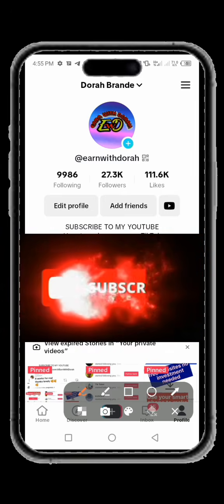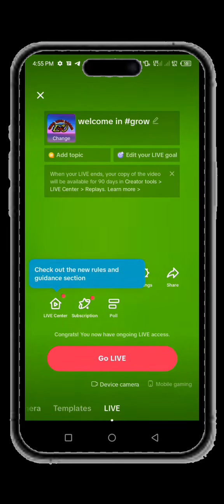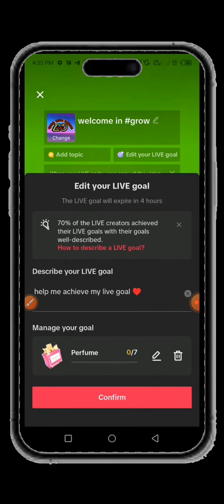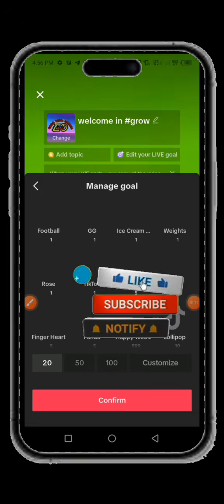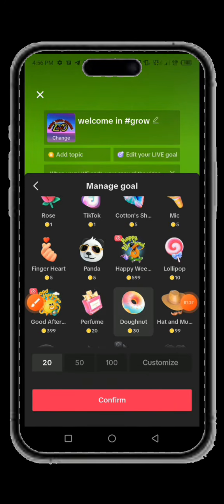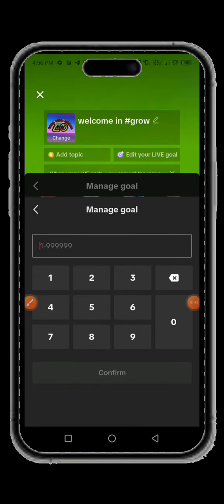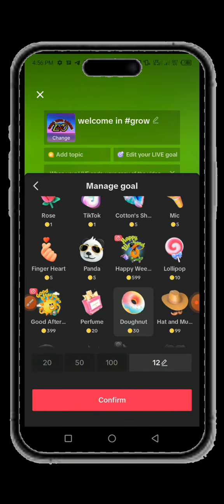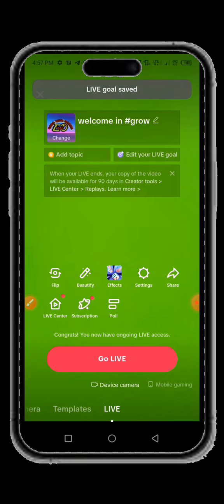How to set live goal on TikTok | How to add a live goal on TikTok |Make money on TikTok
In this tutorial, we will show you step-by-step how to add a live goal on TikTok Live! If you're a TikTok creator looking to engage your audience and make your live streams more interactive, this is the perfect feature for you.

Adding a live goal on TikTok Live allows you to set a target for your viewers to help you reach during your live stream. Whether it's a fundraising goal, a subscriber milestone, or simply a fun challenge, this feature adds an extra layer of excitement and motivation for both you and your viewers.

In this video, we will guide you through the process of accessing and setting up the live goal feature on TikTok. We'll show you how to customize your goal, set a target, and even provide tips on how to effectively promote and encourage your viewers to contribute towards reaching that goal.

By the end of this tutorial, you'll have all the knowledge and tools you need to make your TikTok Live streams more engaging, interactive, and goal-driven. So, if you're ready to take your TikTok content to the next level, make sure to watch this video and start adding live goals to your live streams today!

Let's dive in and start adding live goals on TikTok Live together! tiktok tiktoklive tiktoklivegoaltiktok liveHow to add live goals on tiktok attention deficit hyperactivity disorder
how much are tiktok gifts worth
How to add a live goal on TikTok

Tiktok live goal
go live on tiktok
how to go live on tiktok
how to livestream on tiktok
tiktok gifts explained
tiktok how to
tiktok stream
tiktok tips
tiktok tutorial
what are tiktok gifts on live